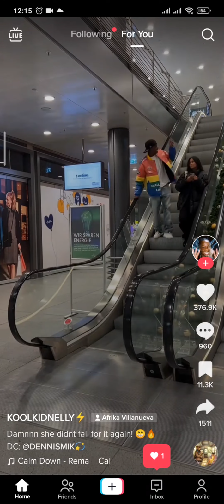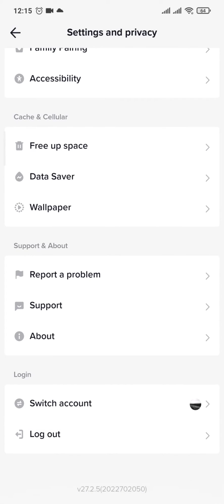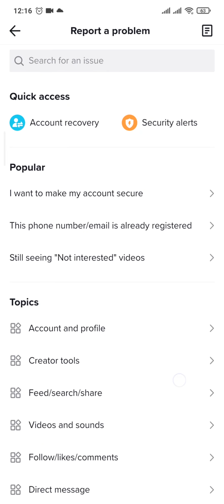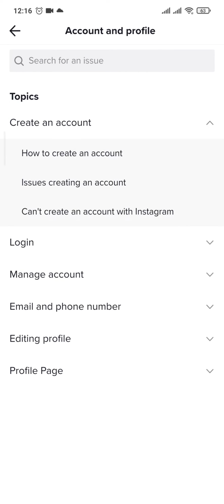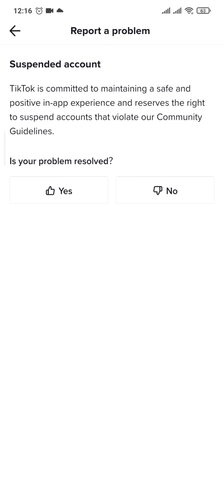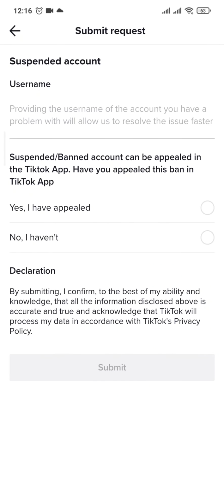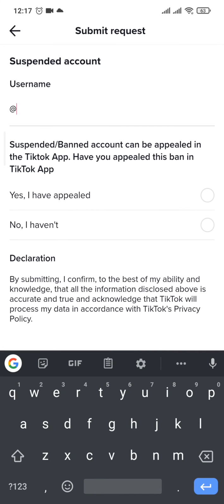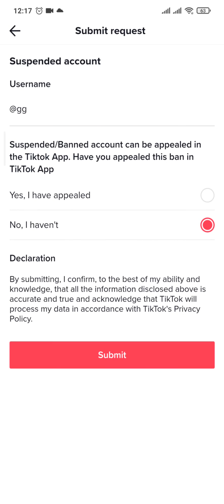How To Unbanned TikTok Account (2023) | Recover Your Banned TikTok Account (Quick & Easy)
How To Get Your Tiktok Account Unbanned in 2023?
Are you confused about why your account suddenly got banned on tiktok and want to unbanned it? This video walks you through the step-by-step process of how to recover your permanently banned tiktok account. Watch the video till the end and learn the steps in detail.

Step 1: Create a different account and report about problem.
Step 2: Tap on bottom right corner on "profile icon"
Step 3: Click on settings and scroll down
Step 4: Click on report a problem
Step 5: Go to topic section and  choose "account and profile"
Step 6: Click on "login" option and go to "Suspended Account"
Step 7: Tap on "need more help"
Step 8: Add username that was banned and submit